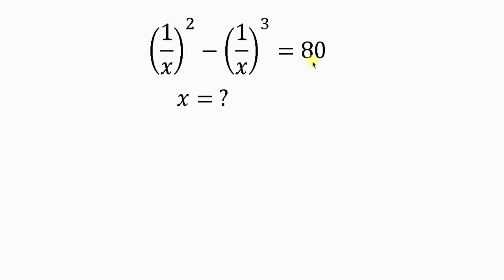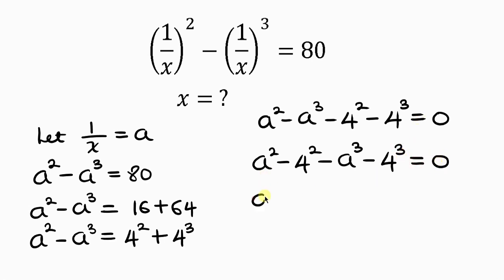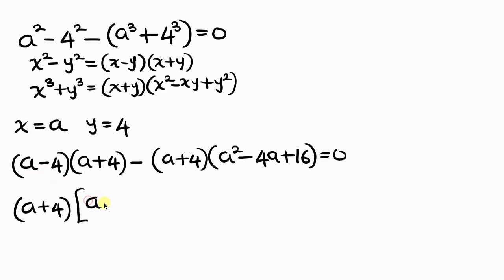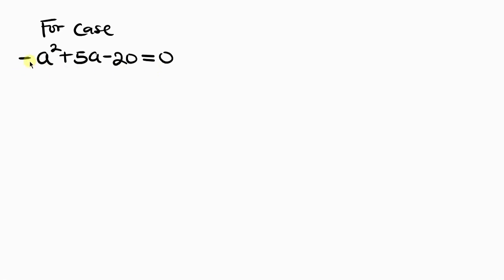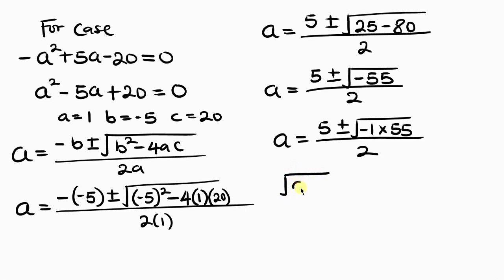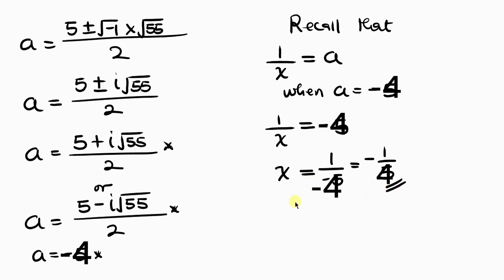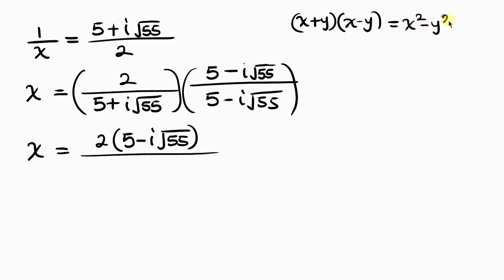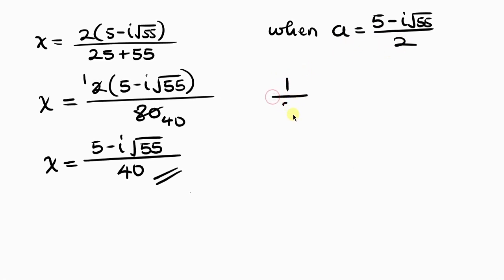A Very Nice Math Olympiad Problem | What Is The Value Of x | You Need To Know This Trick | Algebra